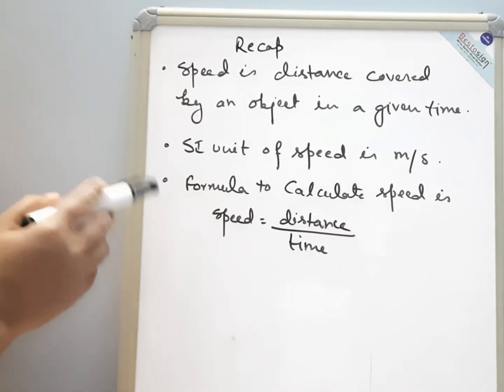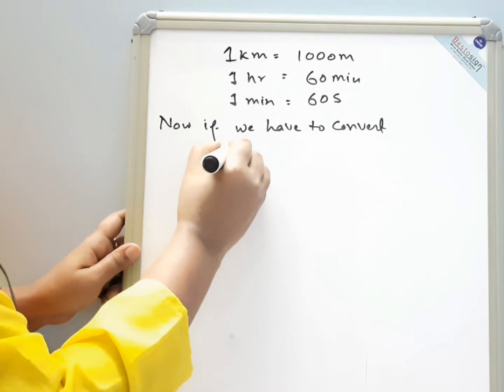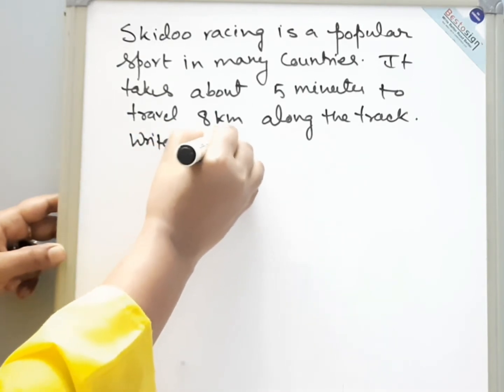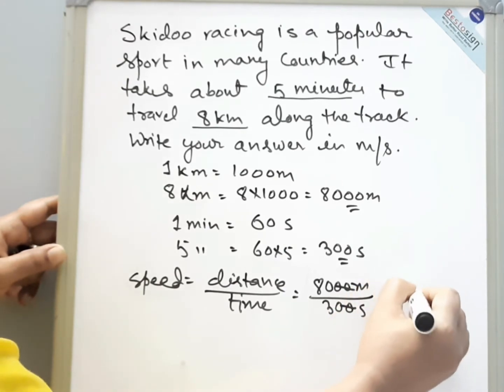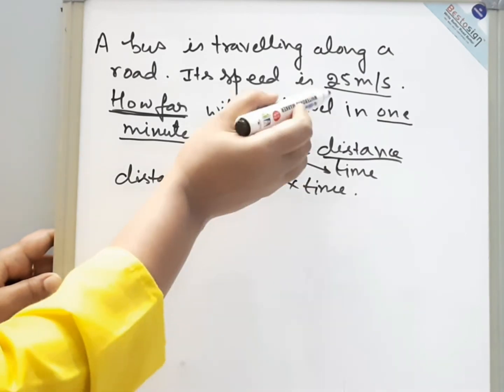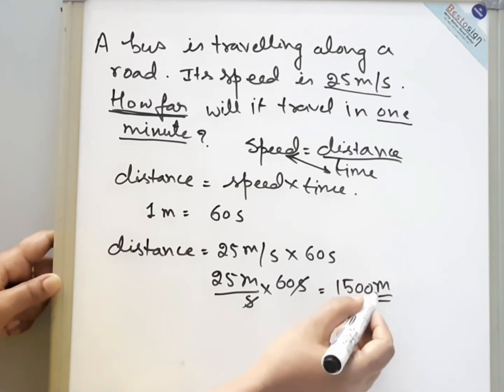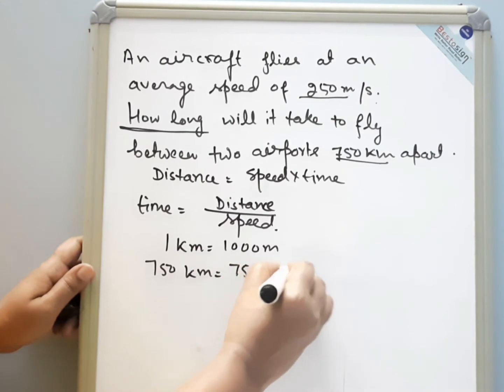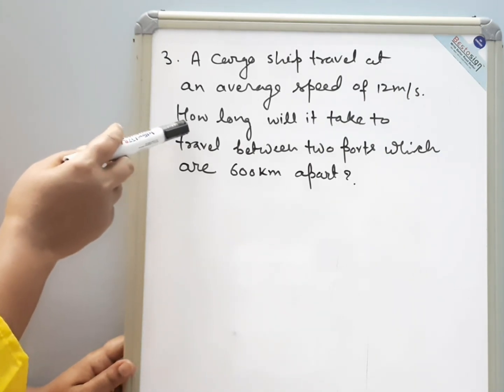Calculating Speed| force and motion| Middle School Physics | grade 7 | part 2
This video is about Calculating Speed.In this video you can learn about important conversions and how to use formula of speed to calculate ,distance,time and speed itself.
What is speed? And how do we calculate it? Find out in this in calculating speed video from  Physics video from middle school physics